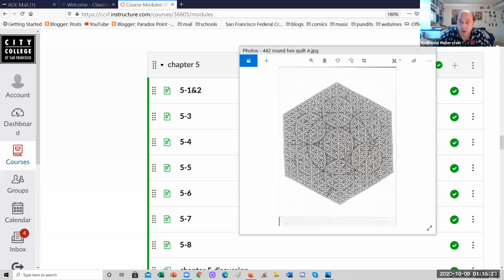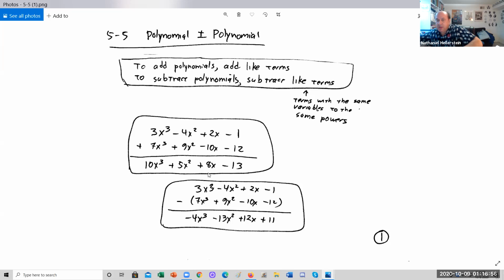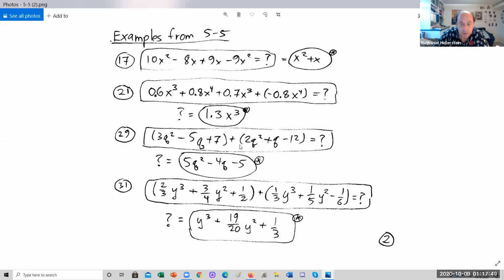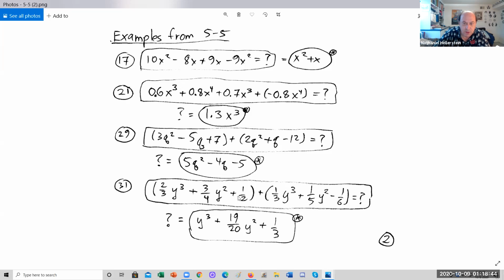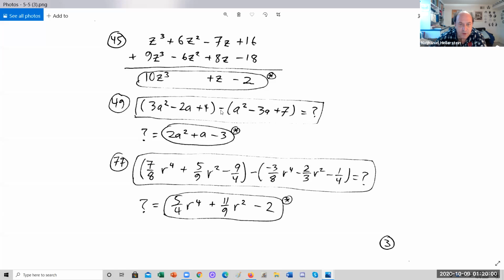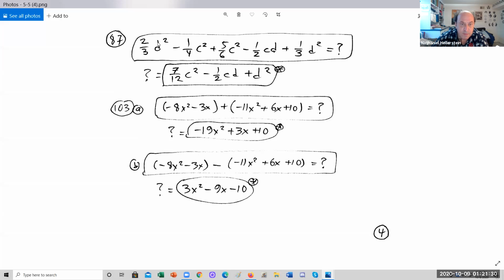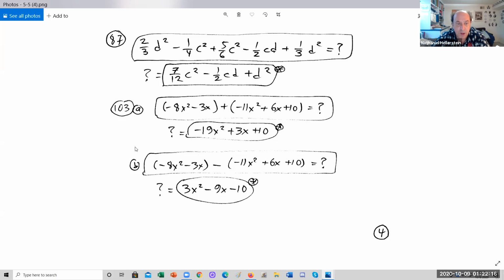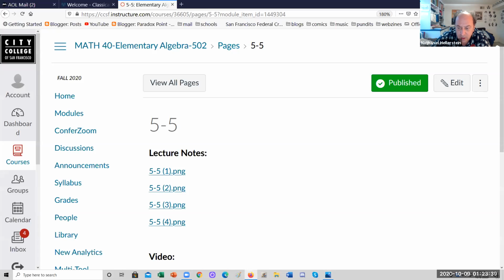math 40 5 5